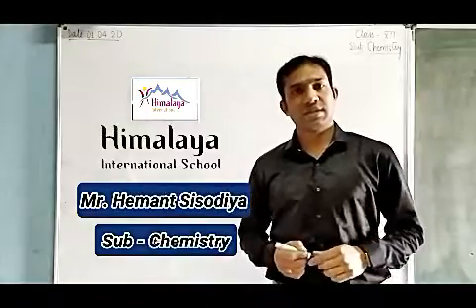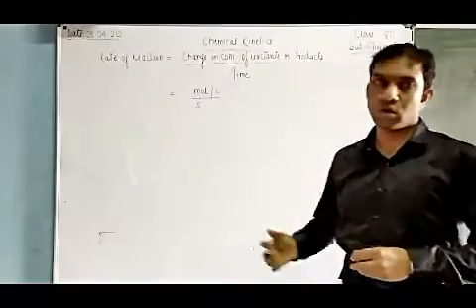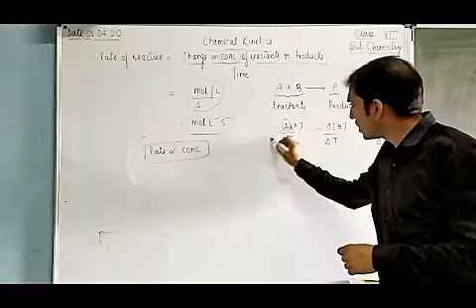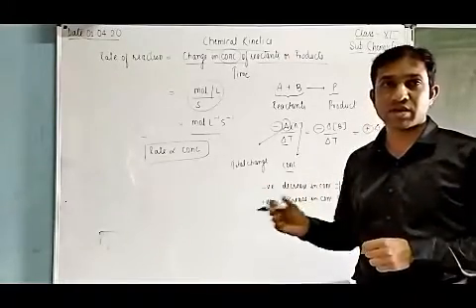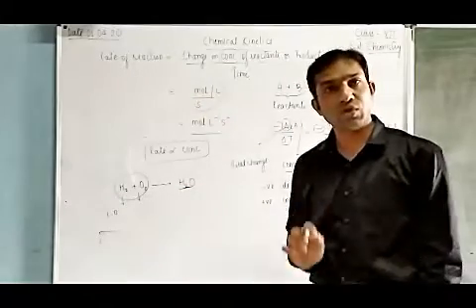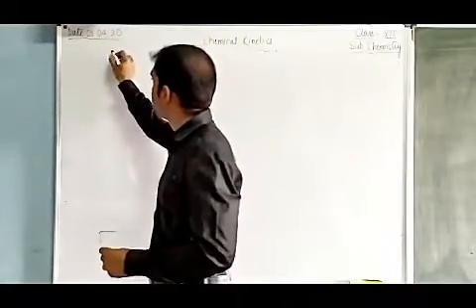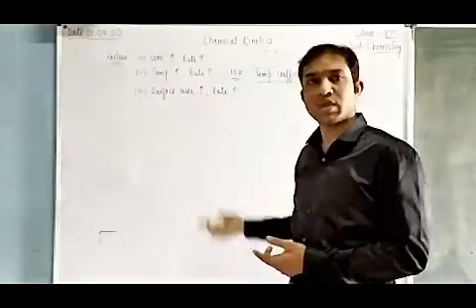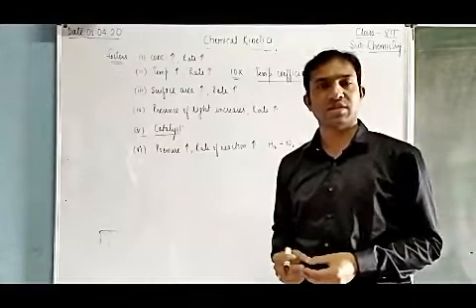Class 12 Chemistry - Chemical Kinetics